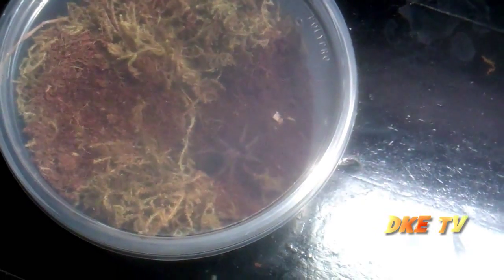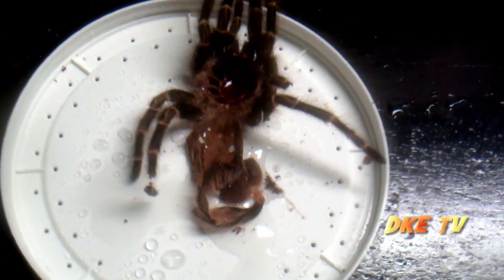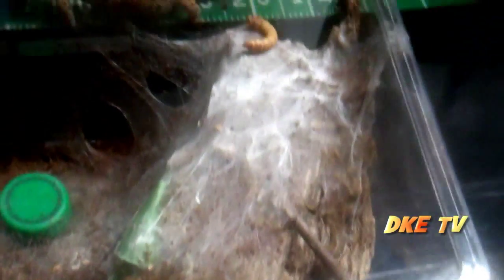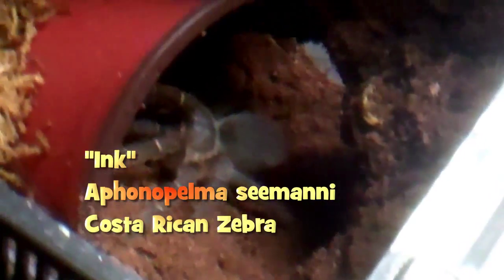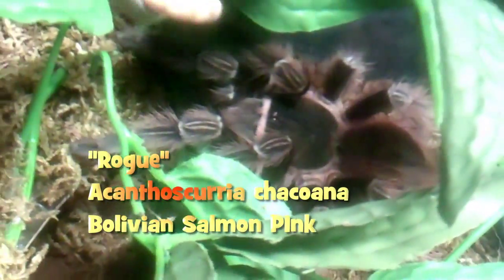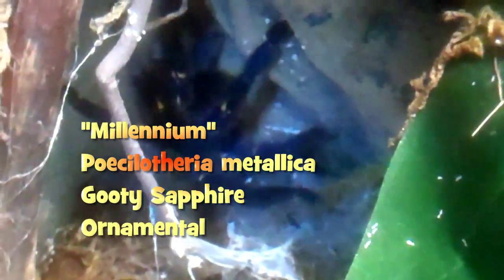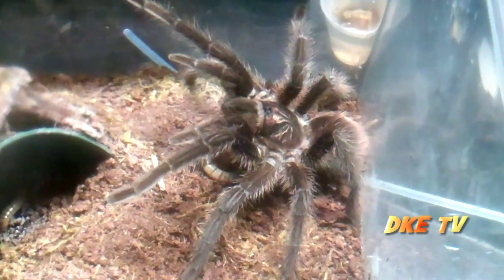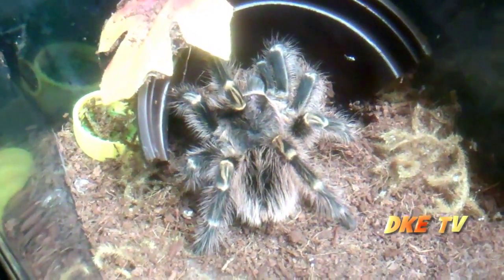TARANTULA CLOUD #20 - "AN UNEXPECTED ESCAPE"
This Cloud is LOADED! From a new add, molts, feedings, bloopers, and even an escape from my GBB! Enjoy the Cloud!